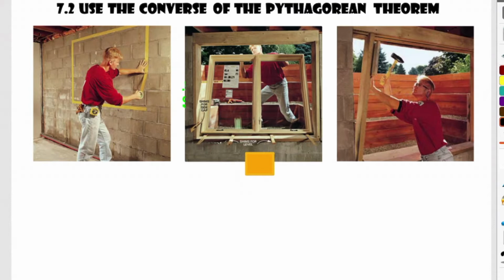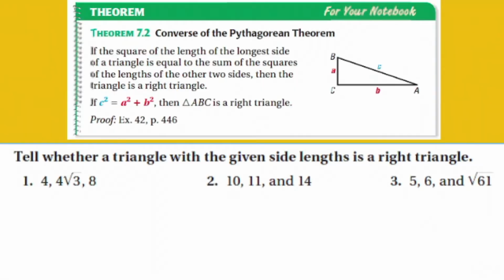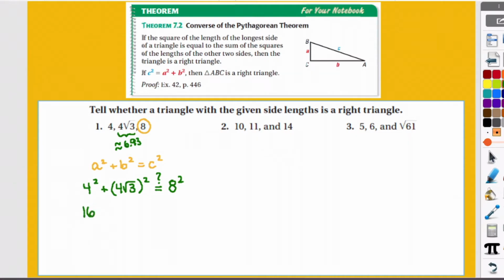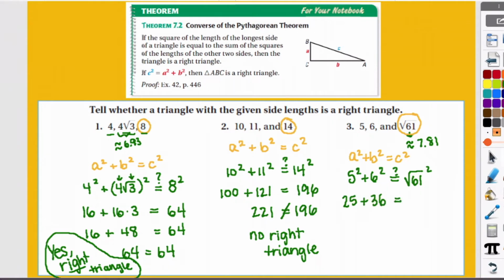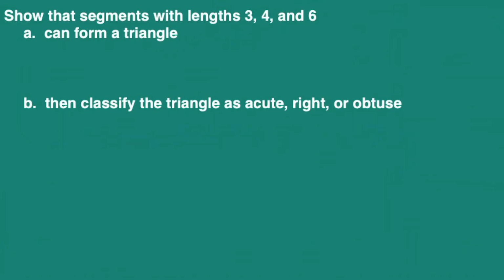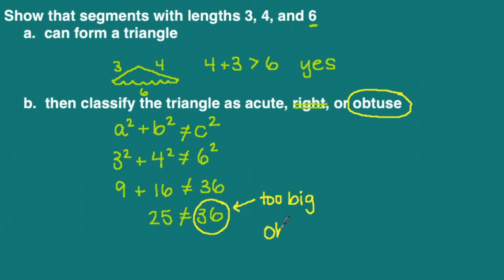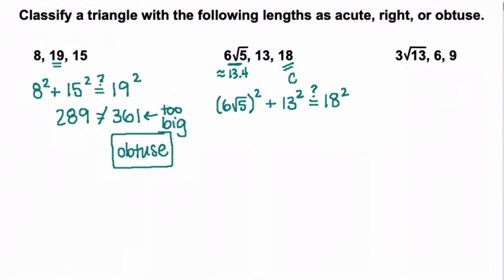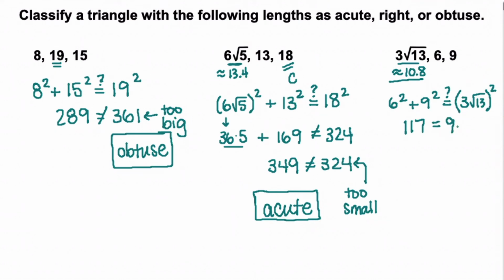7.2 Use the Converse of the Pythagorean Theorem